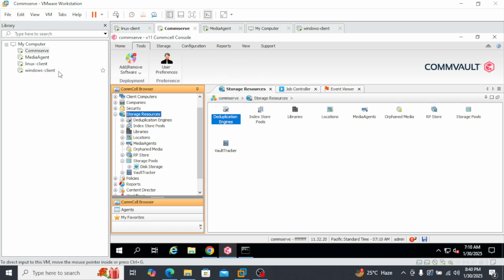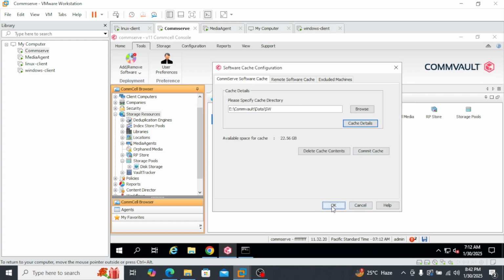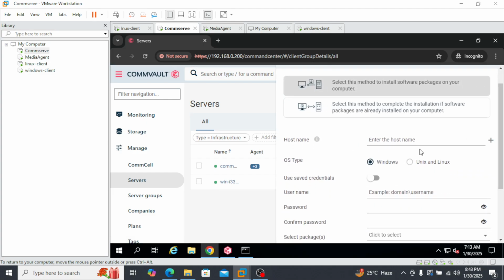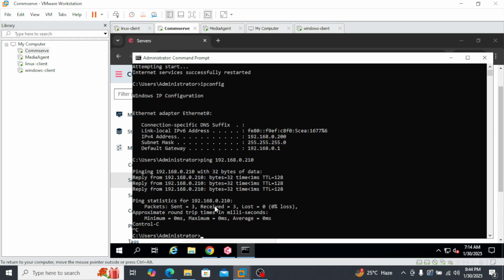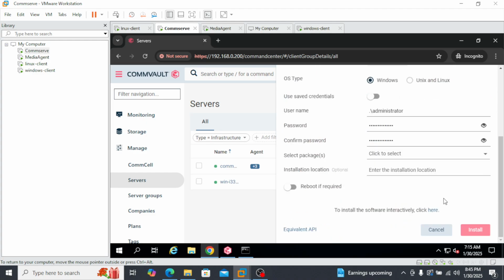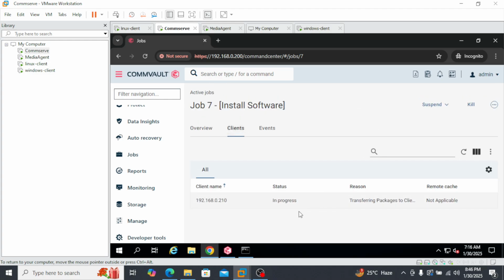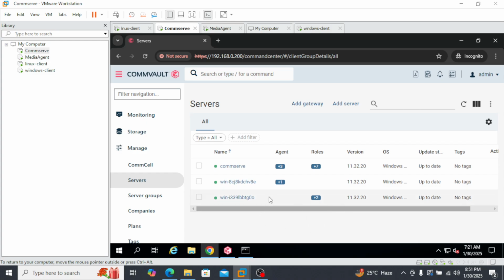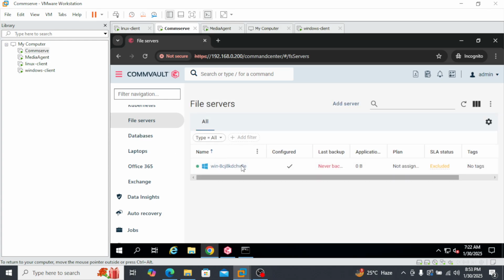10Install WindowsFilesystem Agent